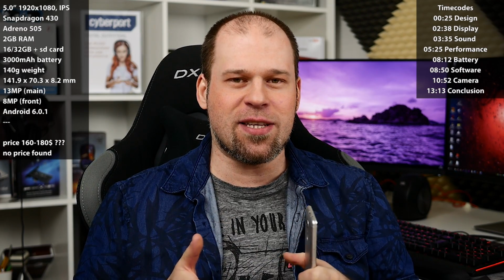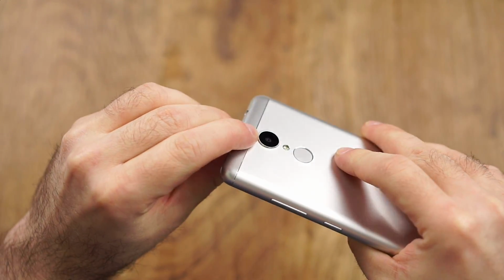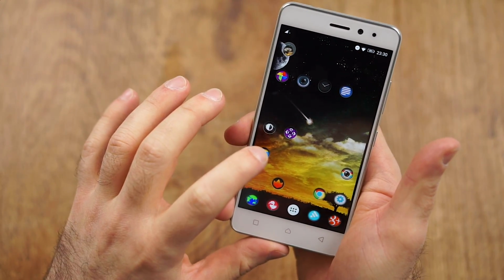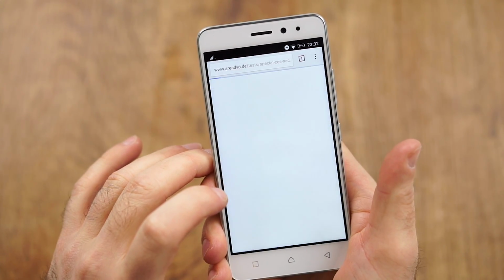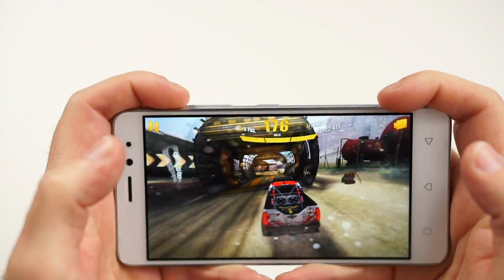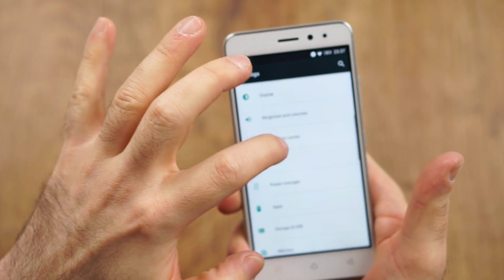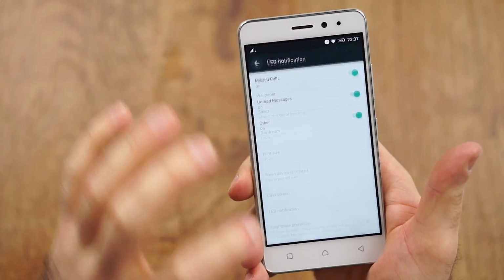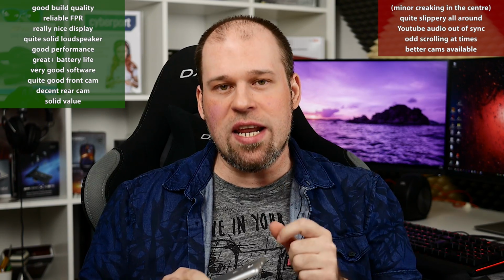Lenovo K6 Review | can Lenovo beat Moto?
Review: Lenovo K6

Timecodes
00:25 Design
02:38 Display
03:35 Sound
05:25 Performance
08:12 Battery
08:50 Software
10:52 Camera
13:13 Conclusion